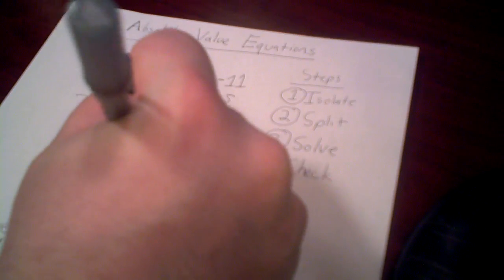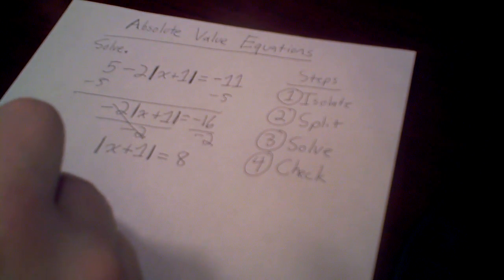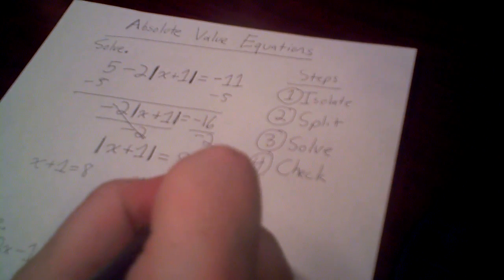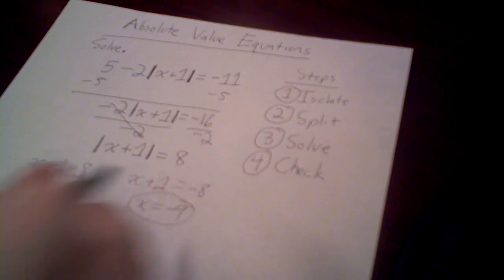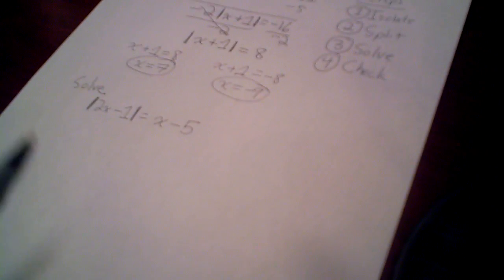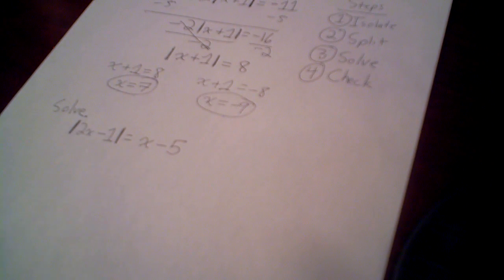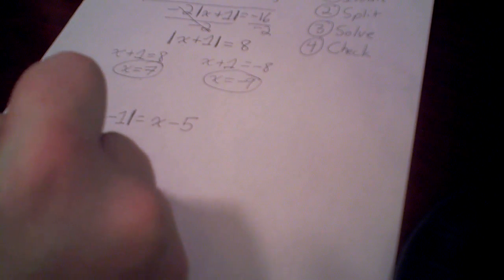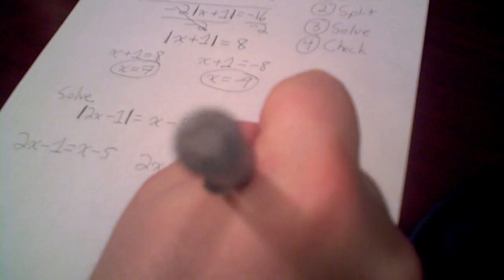Absolute Value Equations Review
Review of how to solve absolute value equations